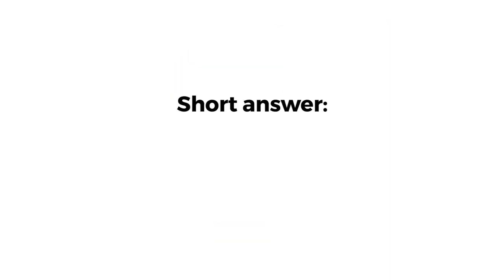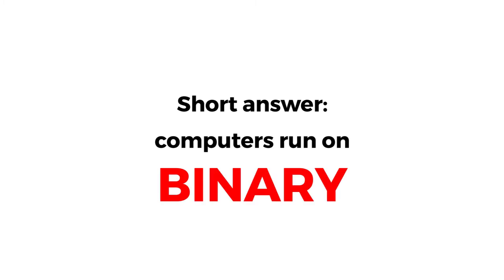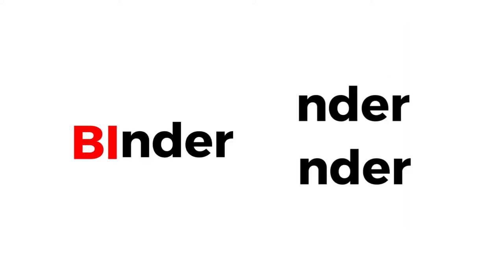How Do Computers Work? | Half-Baked Hypotheses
The implications set my heart aflutter.